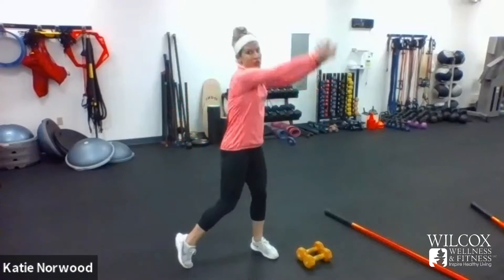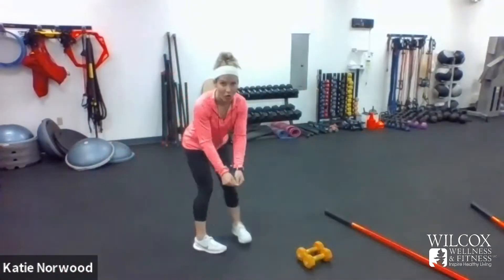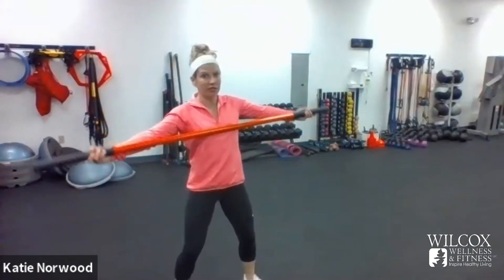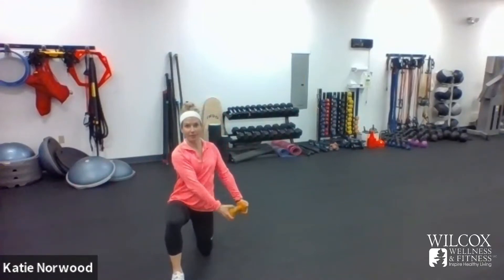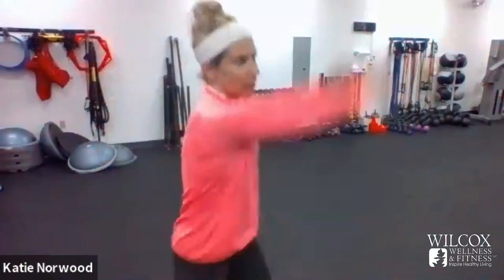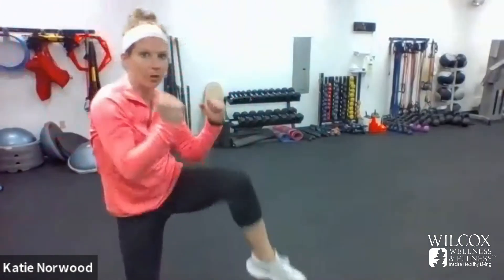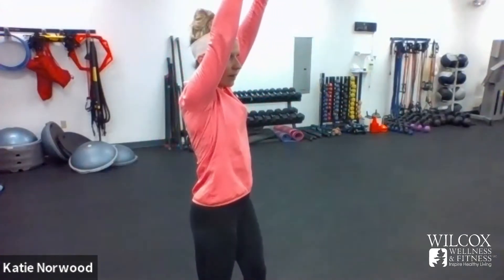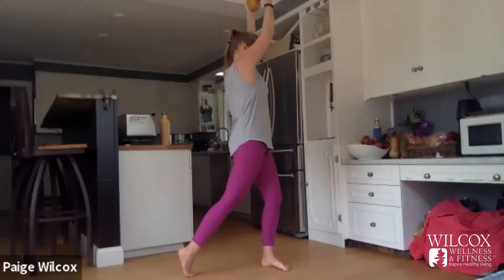Coaching via LIVEStream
Our #1 focus is on coaching proper form and technique.

When we had to bring our training business 100% online during COVID-19, we were so worried that that focus would get lost.

Our trainers have been coaching their HEARTS out and over-delivering on our trainer promise.

Here is a look at my private training session with Katie.  As you can see, and hear - she is on me like white on rice correcting and perfecting my form and technique.

I feel so honored to work with this team and I am so proud of their ability to quickly pivot to bring the magic of their coaching skills online.